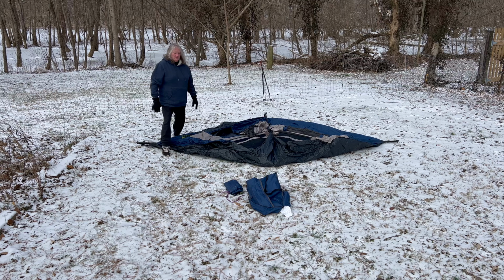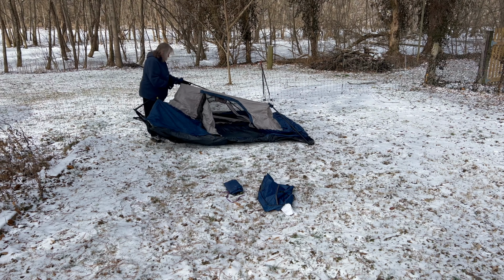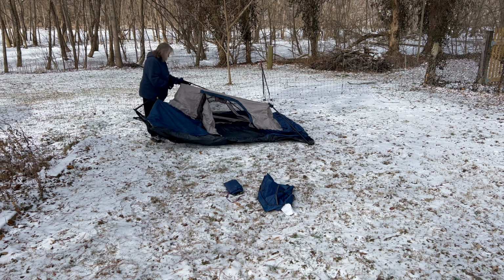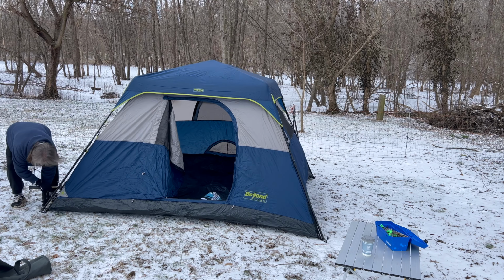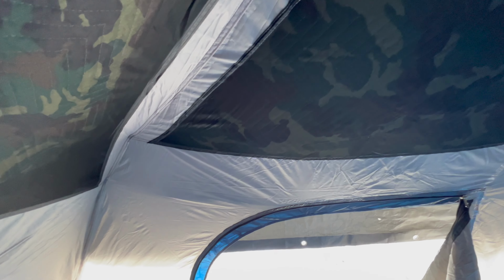Can this tent handle SNOW? Part 1